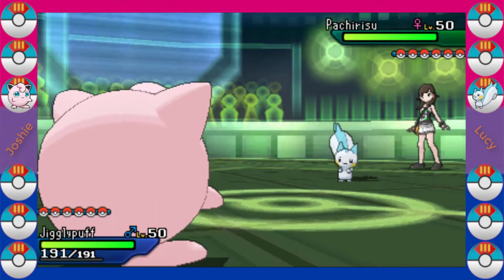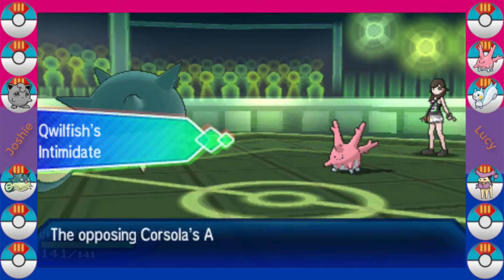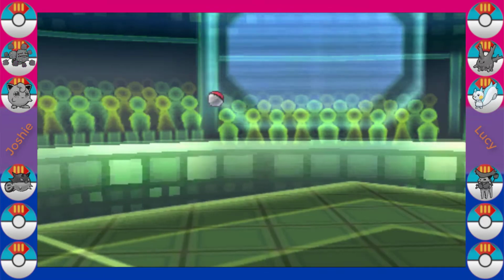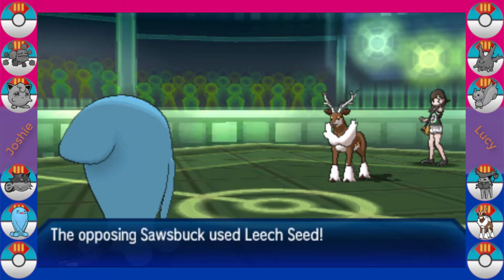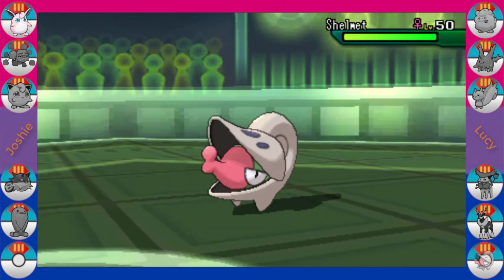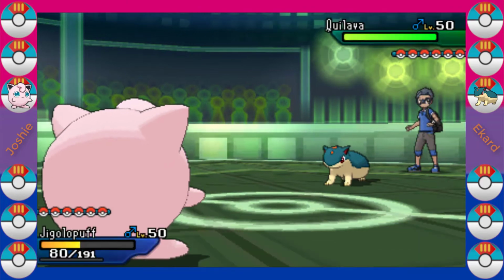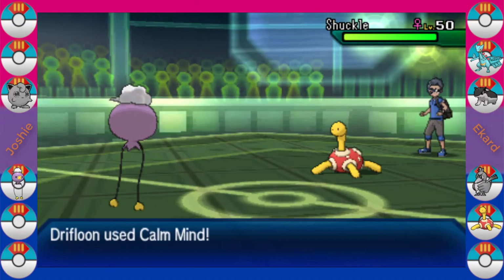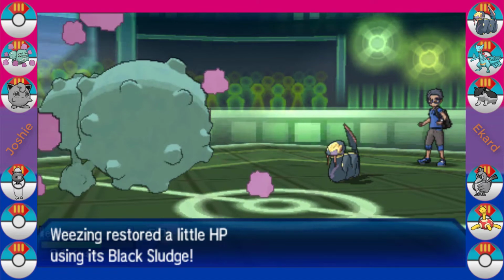"Full Balloon Team" Pokemon USUM Theme Team NO.37